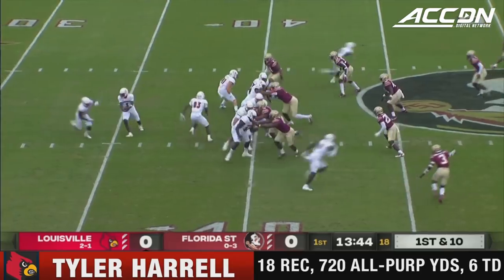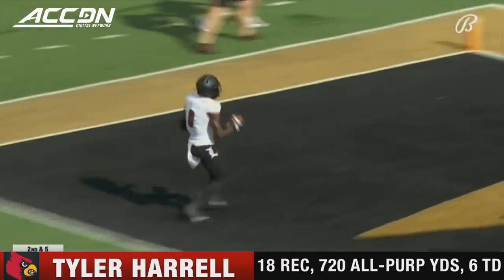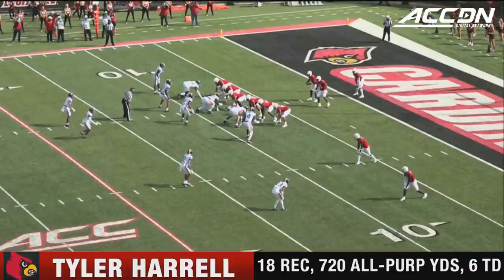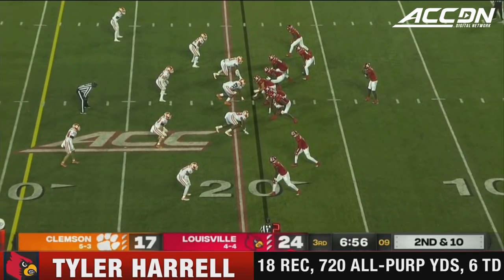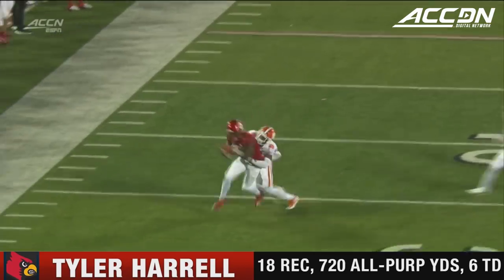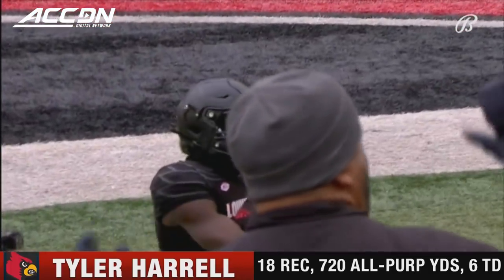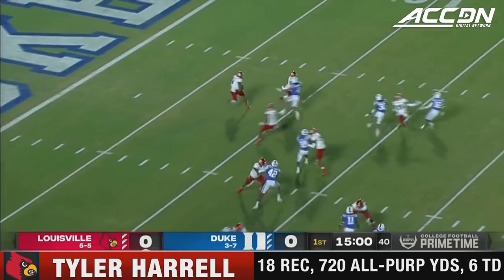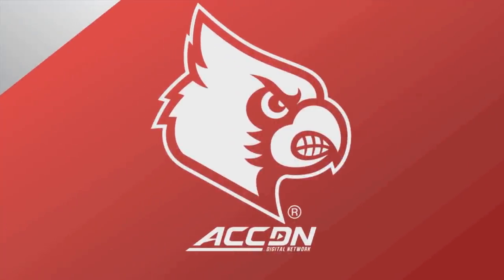Tyler Harrell 2021 Regular Season Highlights | Louisville WR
Tyler Harrell proved to be a dependable big-play threat this season for Malik Cunningham and the Cardinals' offense. Harrell finished the season with 18 catches for 720 all-purpose yards with 6 touchdowns. Check out the best plays from this talented wide receiver's 2021 season here.